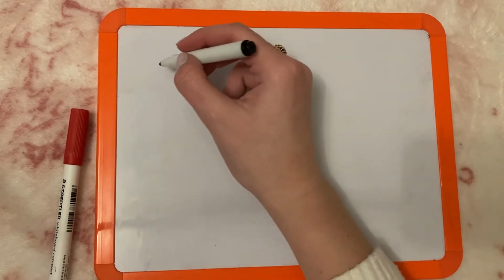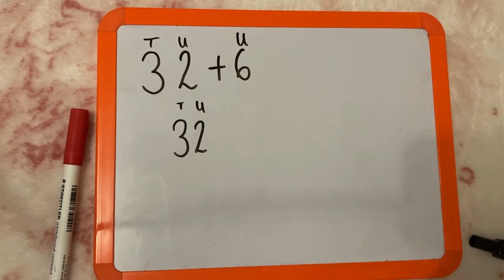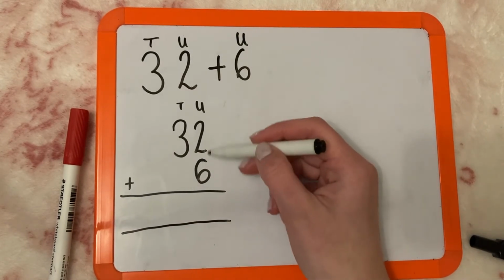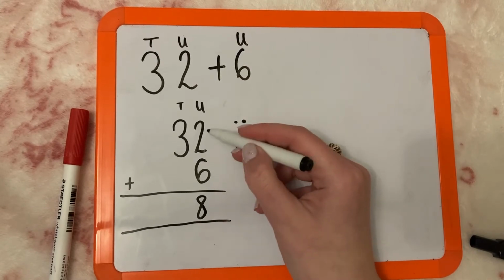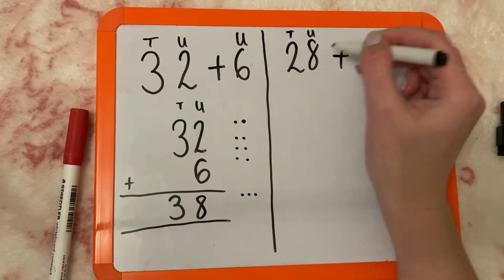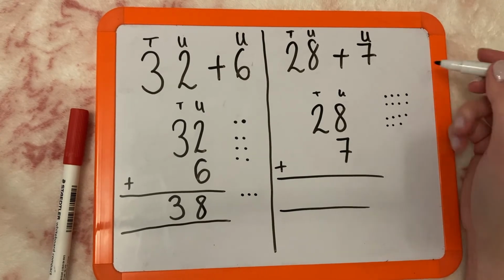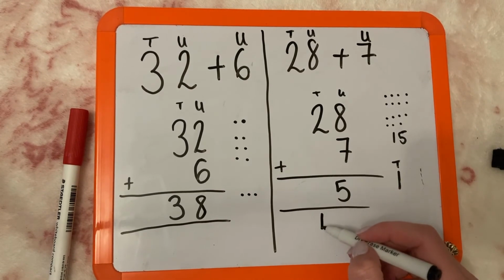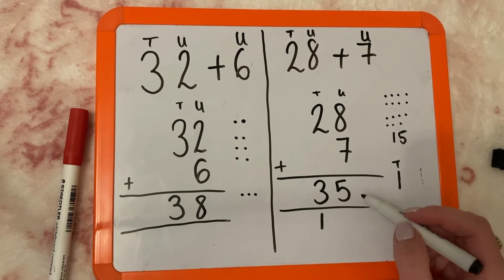Addition using the column method.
This video has two examples of using the column method, one of which includes the process of 'carrying.'
Also, these examples are only on two digit by one digit addition.